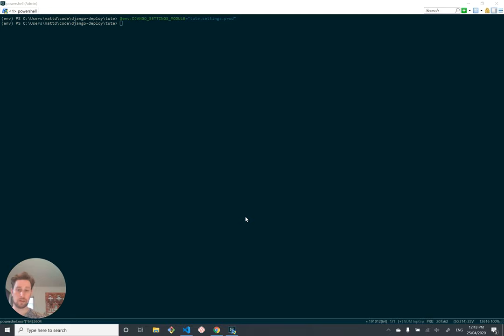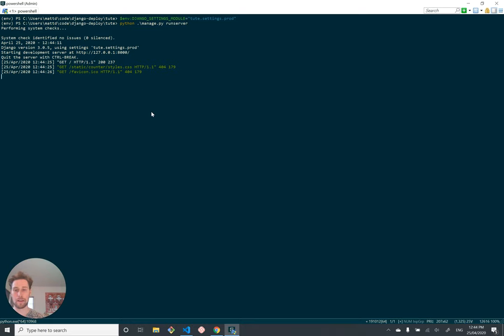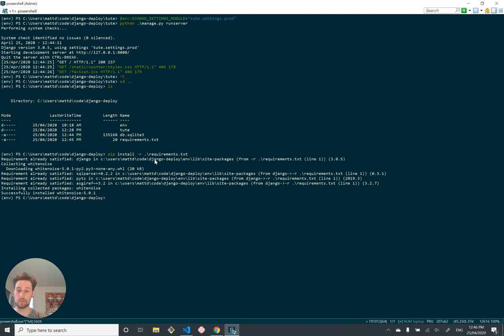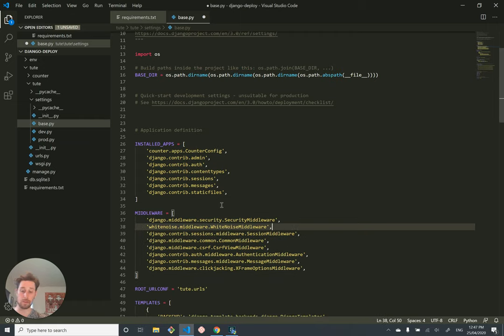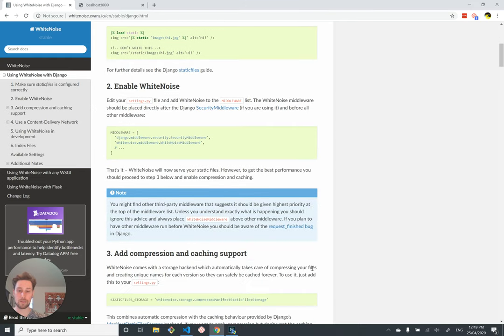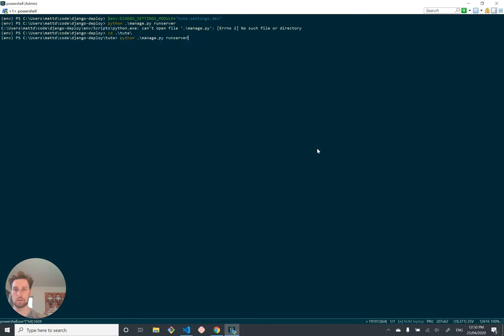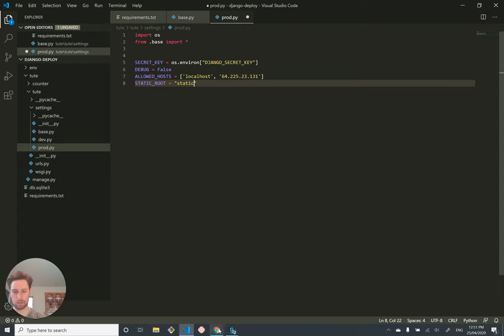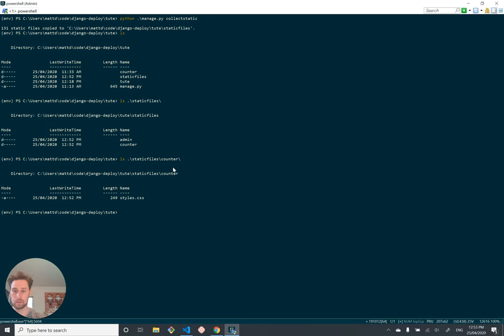Simple Django Deployment (part 9): Serving static files in production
So your static files (CSS, JS, images, etc) work fine when DEBUG=True, but they're broken when DEBUG=False. This doesn't seem like a "debug" thing... what the fuck? Right? They were working before!?!? Whose ideas was this?

Alright, let's set up Whitenoise and solve our static files problem.